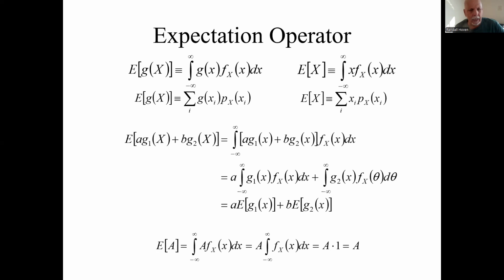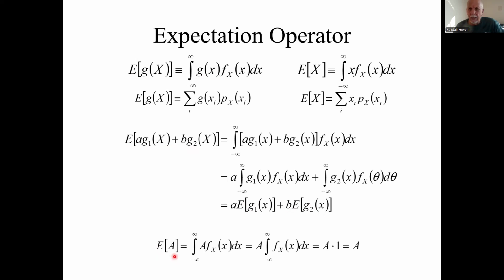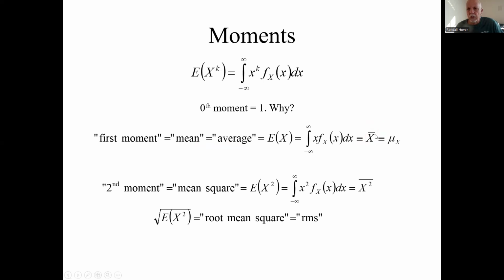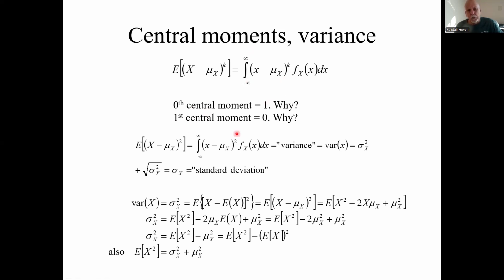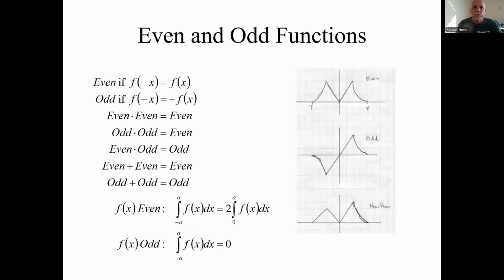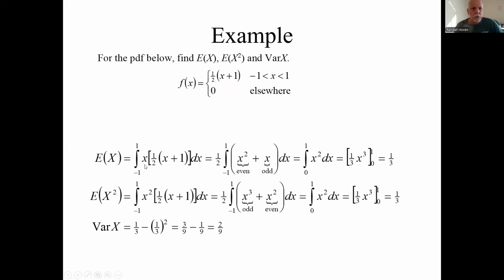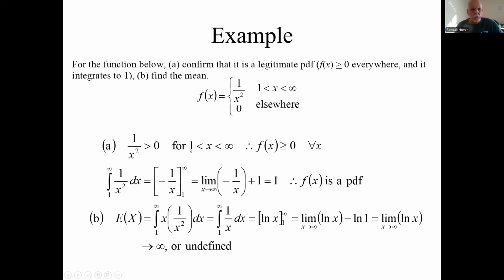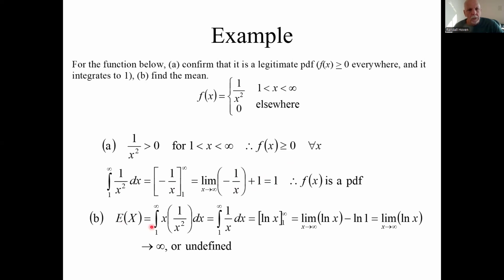1.8 Expectation and Moments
Defines Expectation, Moments, Central Moments, Mean (average), Mean Square and Variance. We also do two example problems, making use of even/odd relationships.